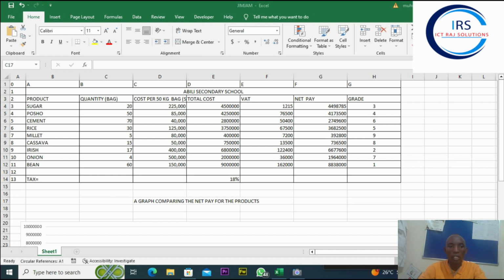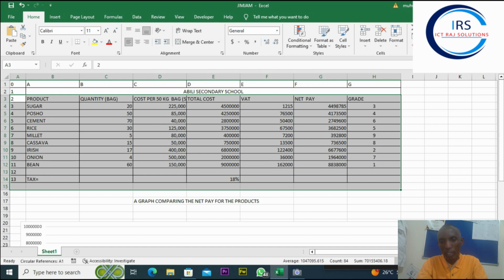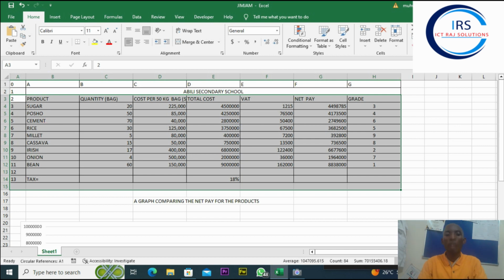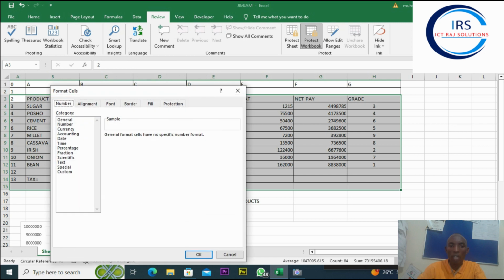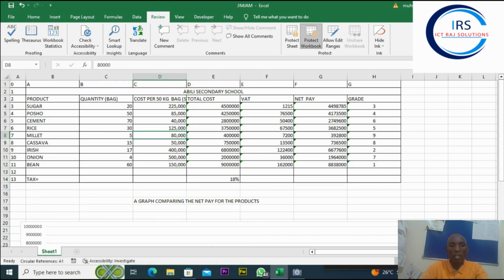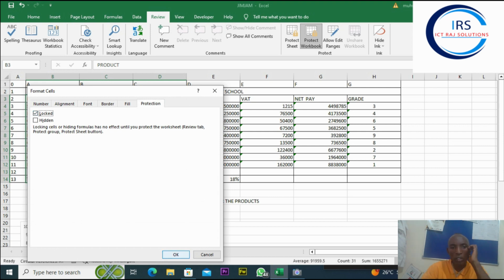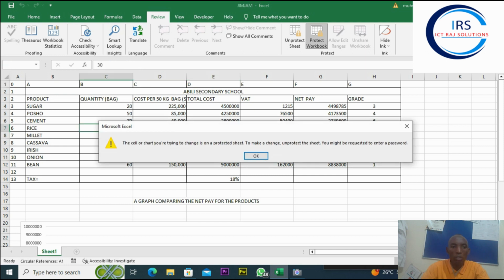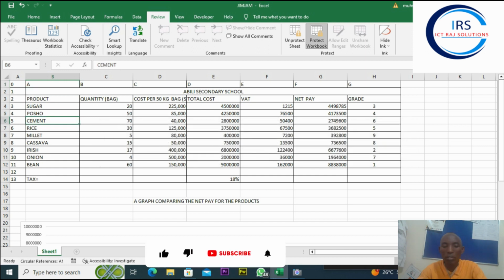How to protect rows in excel with password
How to protect rows in excel with password to au authorized personals